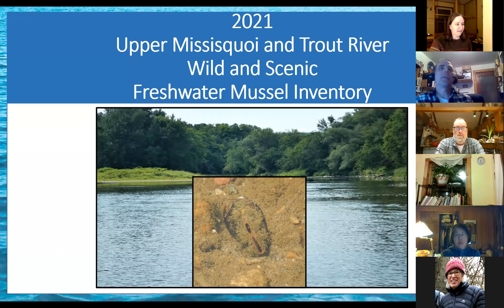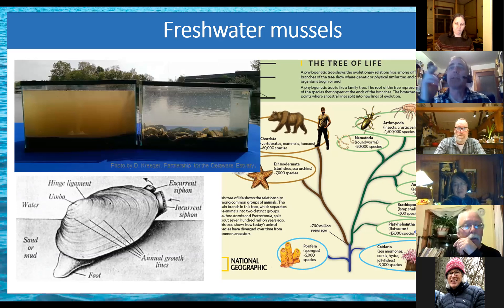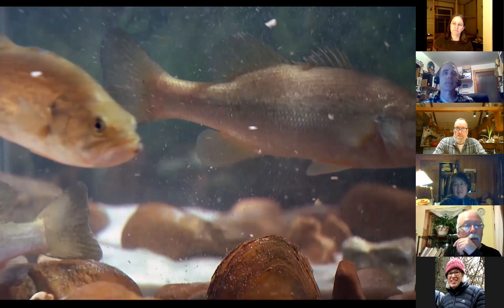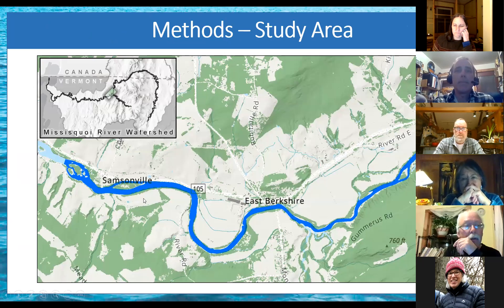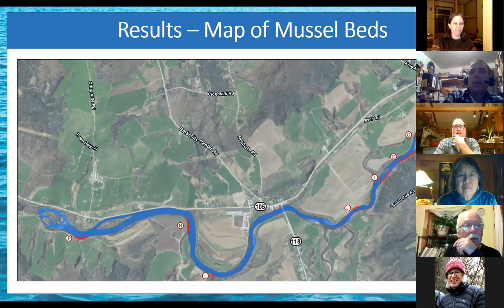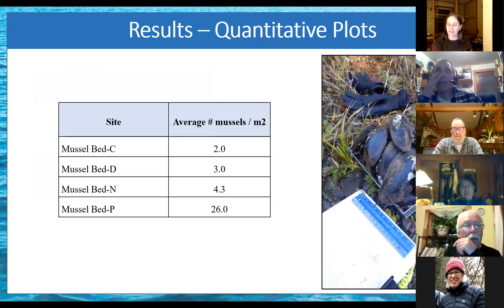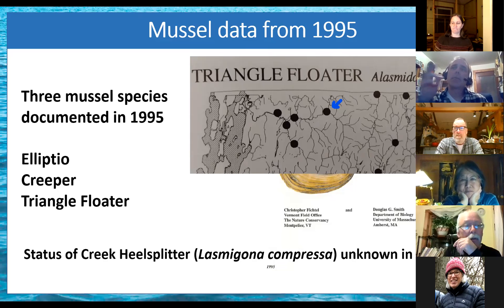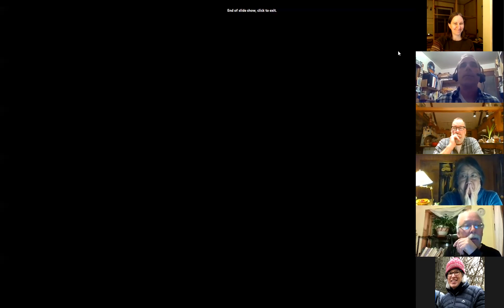Freshwater Mussels in the Missisquoi River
Michael Lew-Smith, from Arrowwood Environmental, presented his findings from a freshwater mussel survey that he conducted in a portion of the Missisquoi River during the summer of 2021.